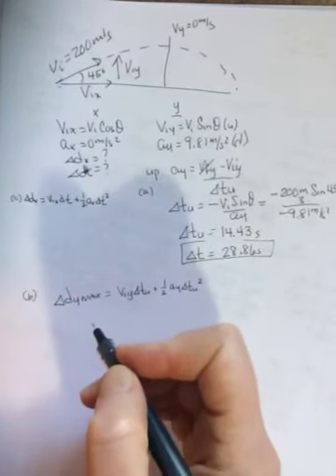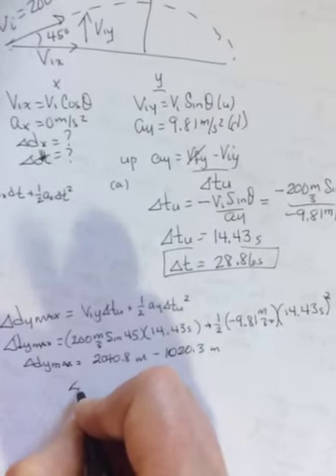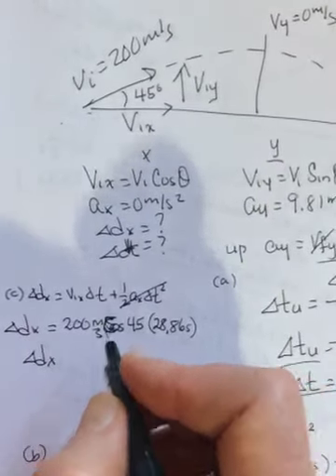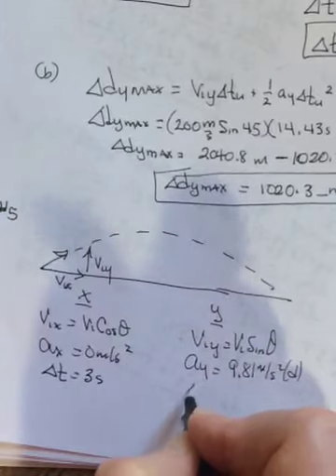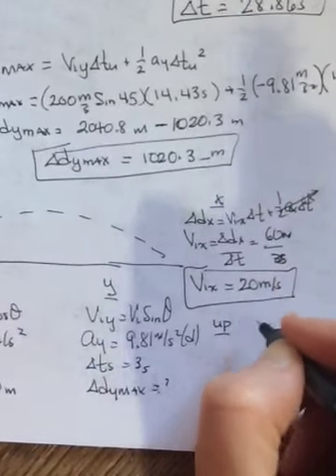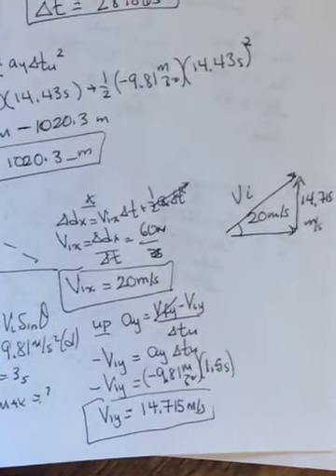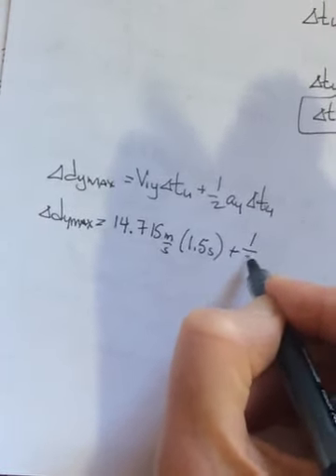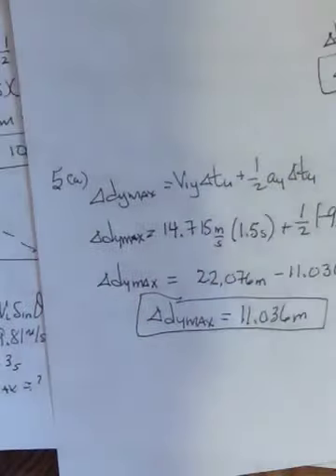Physics 12 Projectile Questions Sheet # 4b & 5